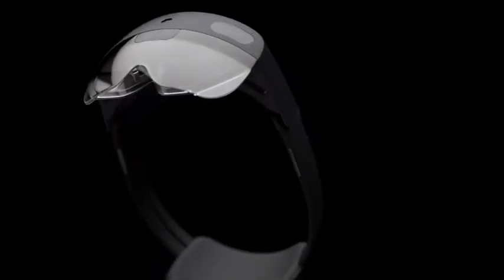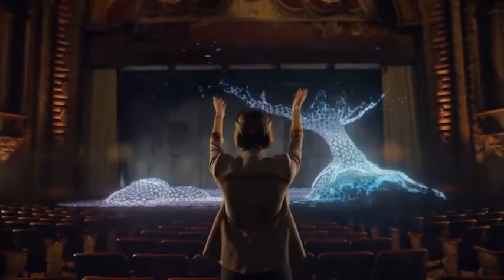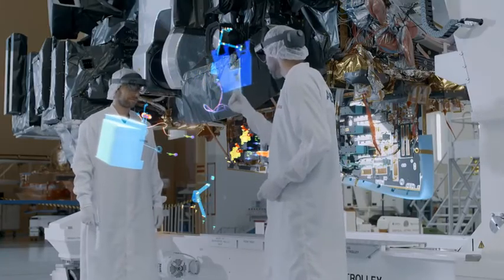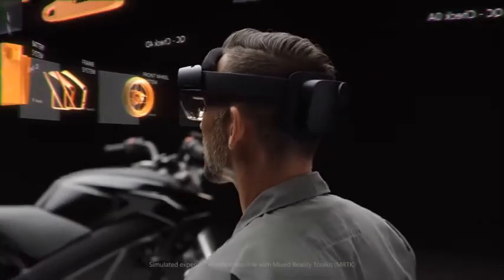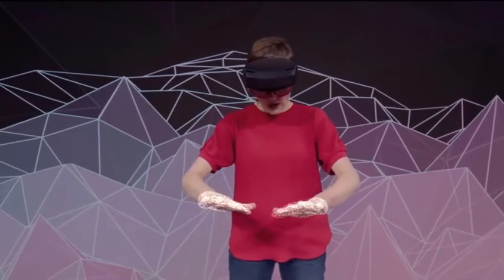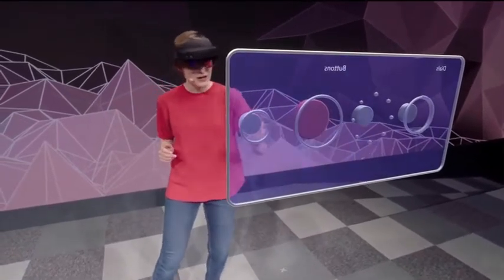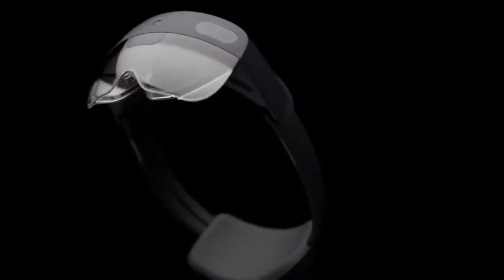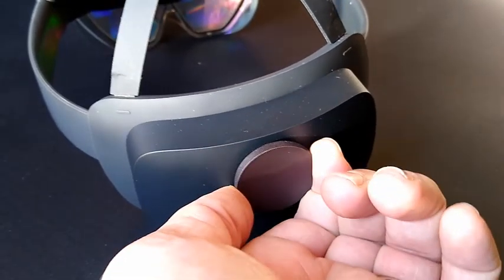The Microsoft Hololens Augmented Reality Glasses Review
UtilityAR Hololens Smart Glasses Review